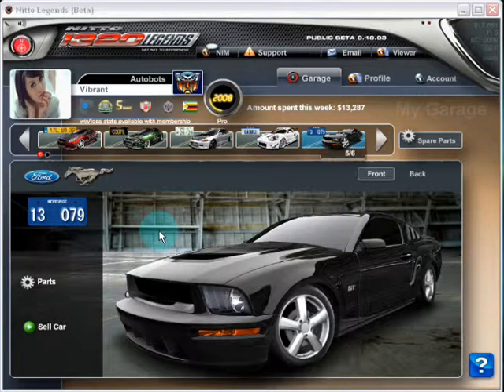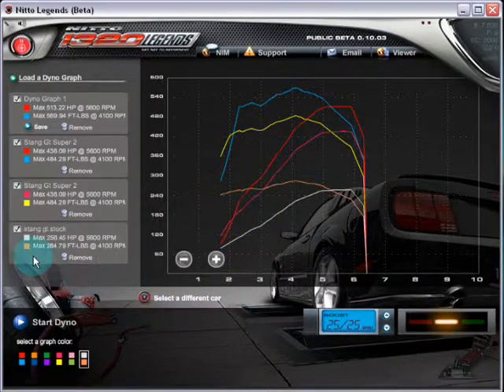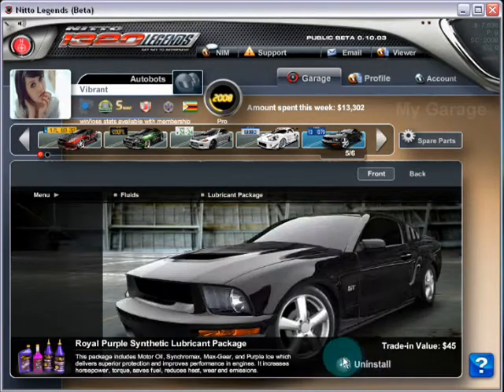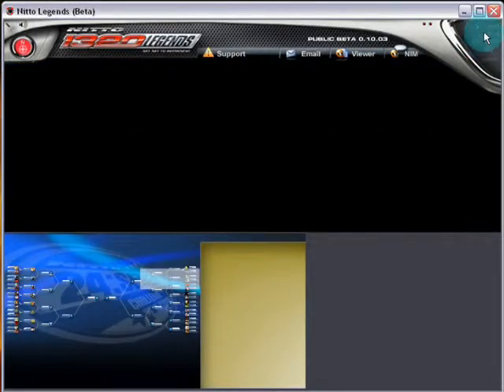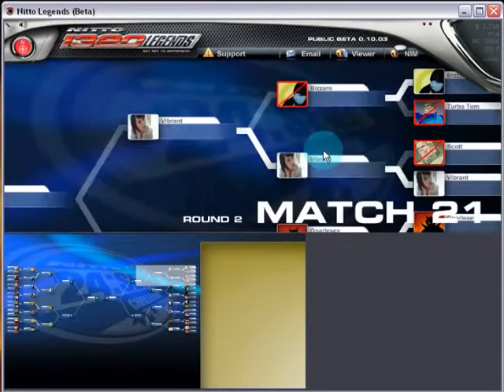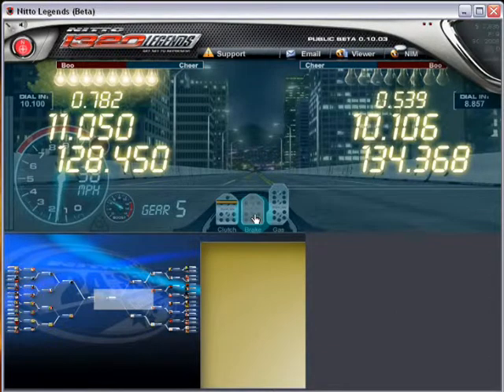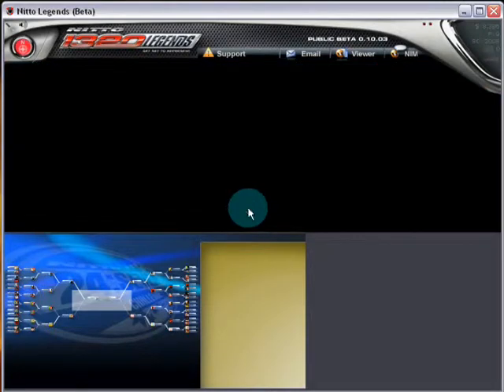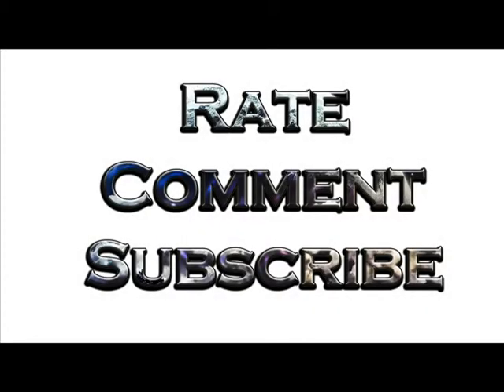Lets Play Nitto Legends S01E05 (Turbo Stang)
In this episode i take a different approach in making horepower for the mustang. If you wanted the previous episode, then this episode would show you a different side in tuning. I kept everything stock except for the forced induction. I hope this helps you in your future tuning. I will link the previous episode.